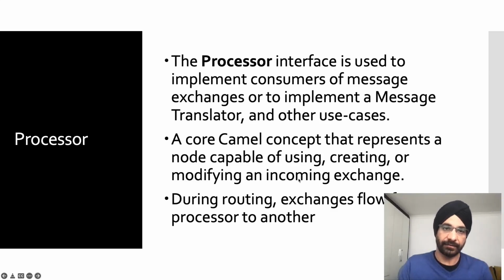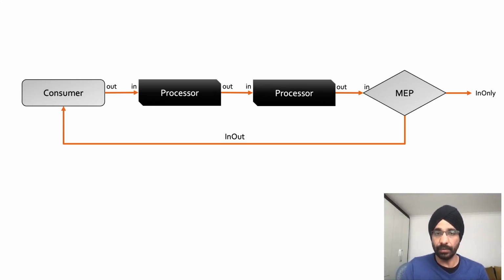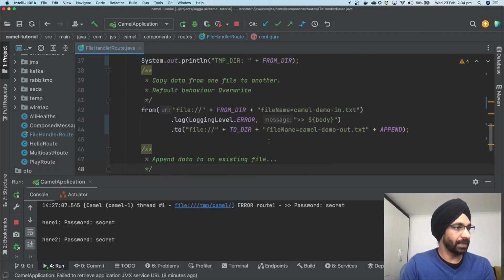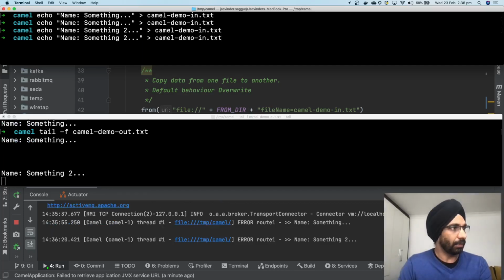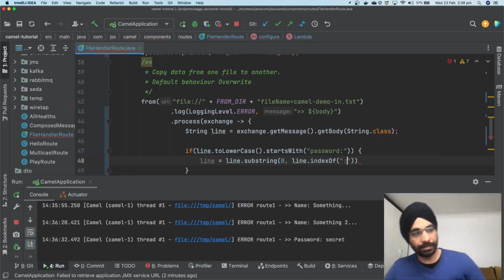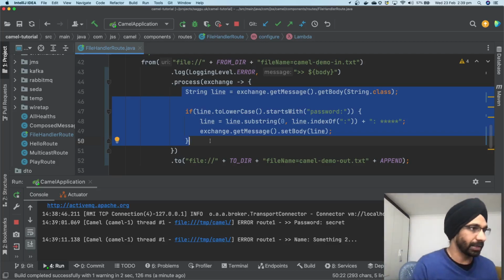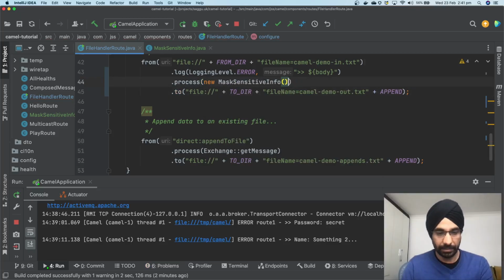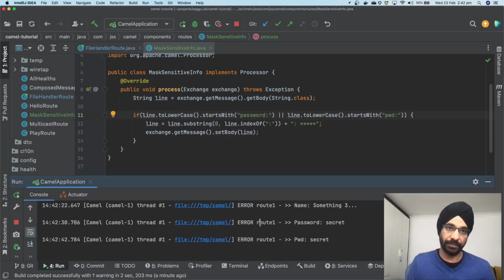What is Apache Camel Processor and how to use it?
The Processor interface is used to implement consumers of message exchanges or to implement a Message Translator, and other use-cases.